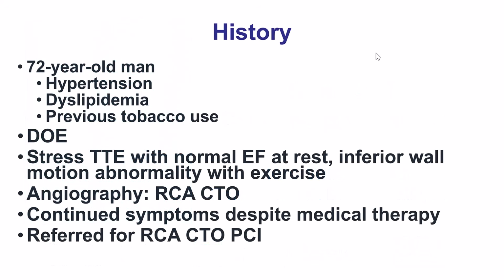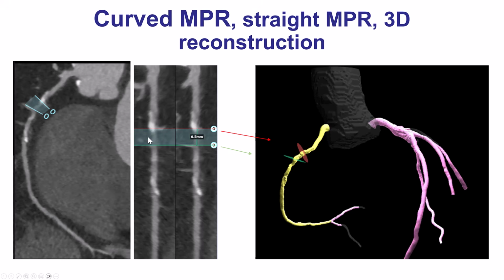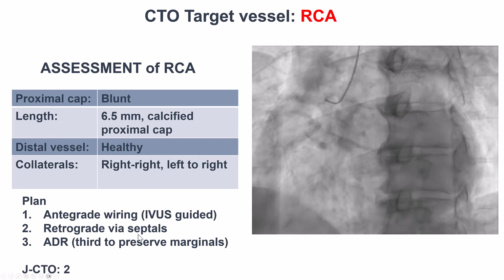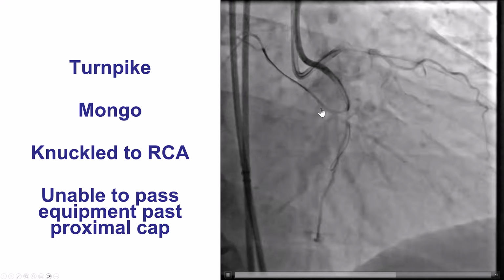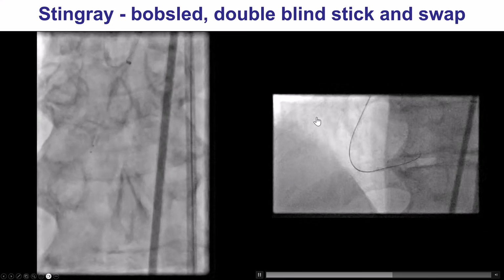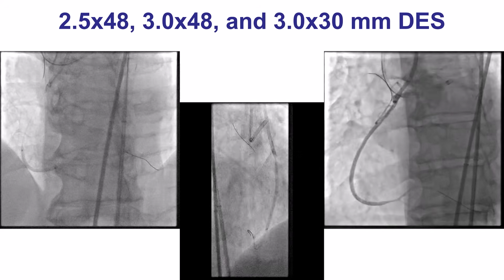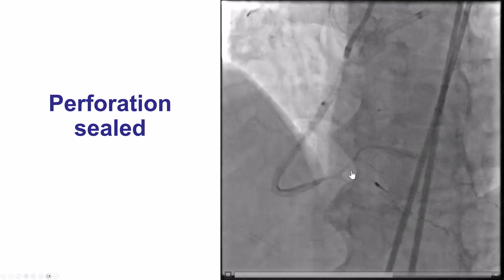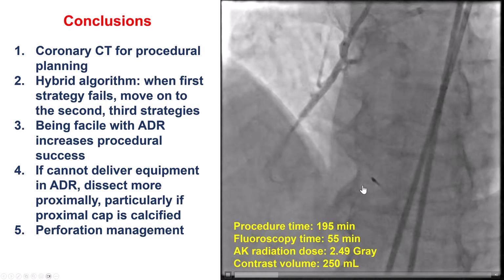Case 311: Manual of CTO PCI - Calcified proximal cap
A patient presented with dyspnea on exertion and was found to have a CTO of the mid RCA. After failure of medical therapy, he was referred for RCA CTO PCI. Coronary CT angiography showed a heavily calcified proximal cap, short occlusion length (6.5 mm) and good quality distal vessel. Distal filling was mainly via ipsilateral collaterals. Antegrade wiring attempts failed. An IVUS catheter could not be advanced into an atrial branch originating at the proximal cap. Retrograde crossing attempts also failed to cross several septal collaterals. During repeat antegrade crossing attempts a knuckled Mongo wire was advanced past the proximal cap, but no equipment could follow. We did the side BASE technique (balloon inflated halfway into the atrial branch at the proximal cap and halfway into the mid RCA) and a Mongo wire was knuckled past the proximal cap. The microcatheter followed easily. Re-entry was achieved with the Stingray and a ReCross microcatheter. The distal vessel could not be visualized with contralateral injections, but IVUS confirmed distal true lumen crossing. After stenting a distal vessel perforation was observed that was successfully sealed with a 2mmx4cm Axium coil. There was no pericardial effusion.